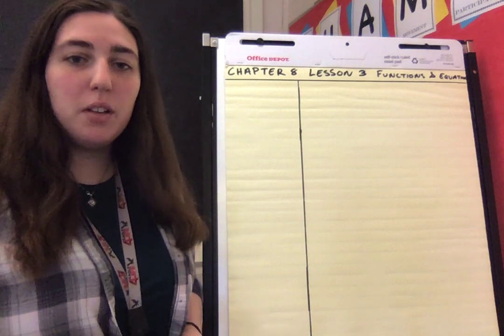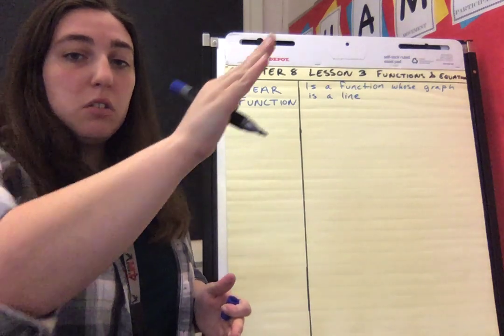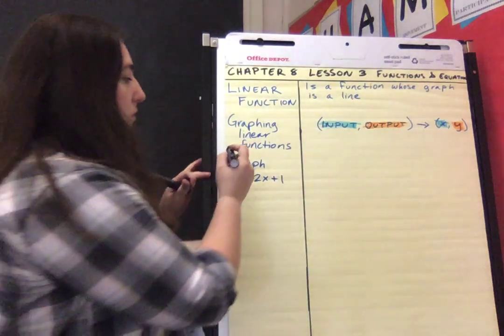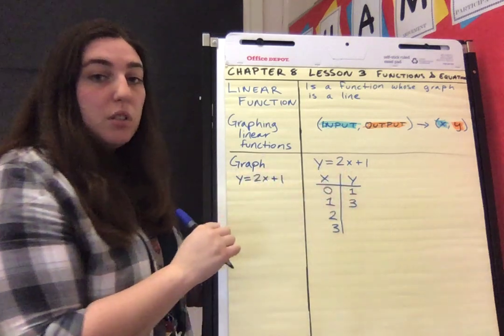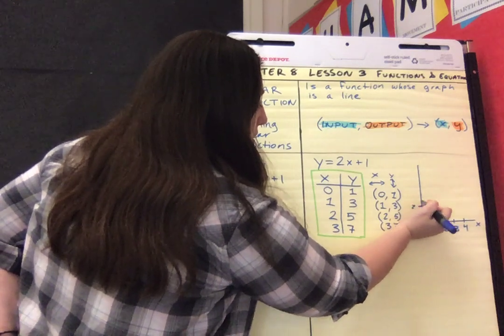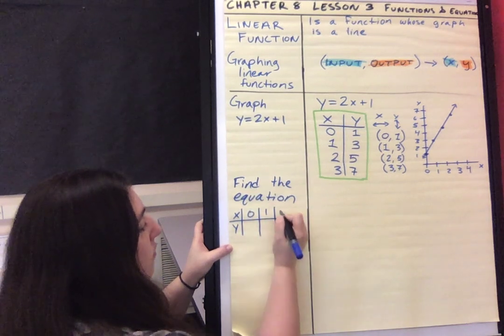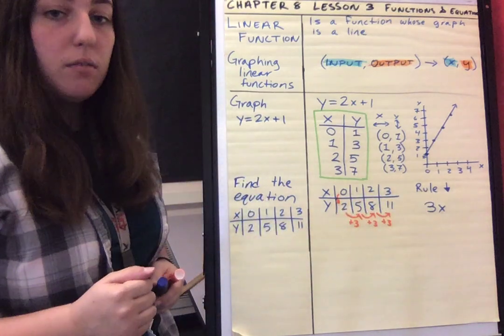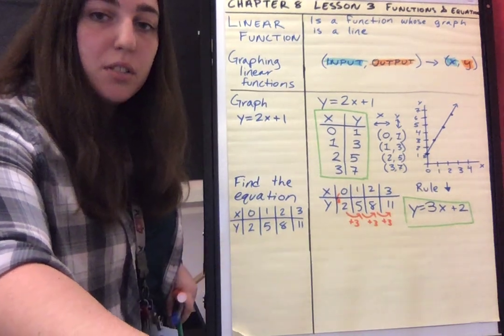Chapter 8 Lesson 3 Functions and Equations